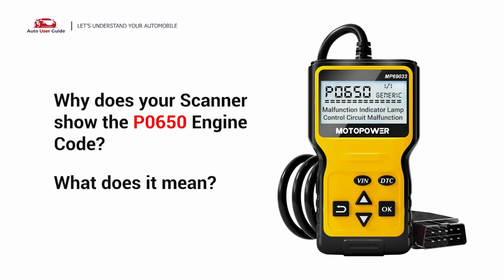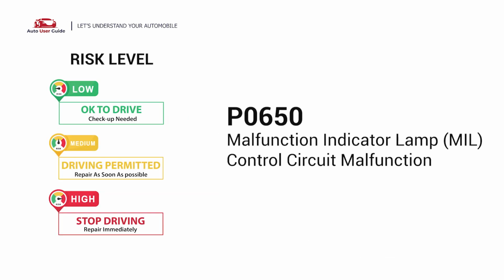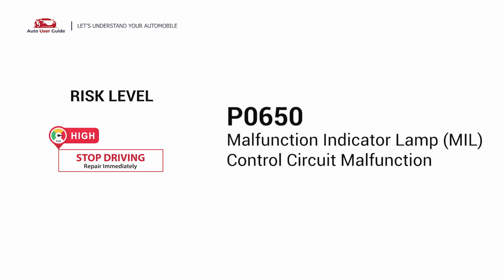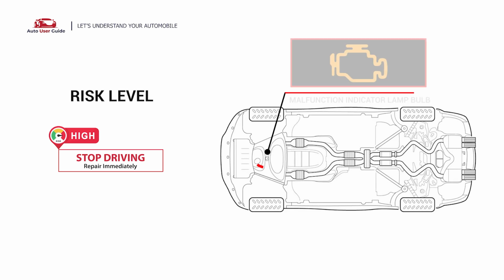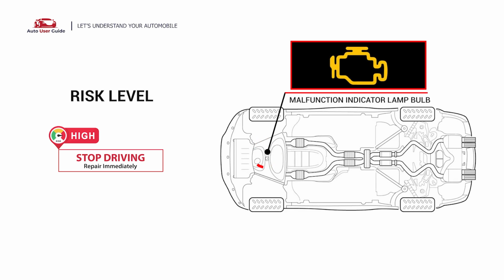What is P0650 : Engine Error Code Causes Explained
🚗 What does the P0650 Engine Error Code mean?
The P0650 error code refers to a Malfunction Indicator Lamp (MIL) Control Circuit Malfunction. This code indicates an issue with the dashboard light that alerts you to vehicle problems.

✅ Learn about:
✔️ Common causes, such as a faulty MIL bulb, defective wiring, or a failed ECM (Engine Control Module)
✔️ Symptoms, including the check engine light not turning on, staying on, or malfunctioning
✔️ Diagnostic steps to inspect the MIL circuit, wiring harness, and ECM
✔️ Solutions to fix the problem, such as replacing the MIL bulb or repairing damaged wires

🛠️ Don’t ignore the P0650 error code! Resolving this issue ensures your dashboard warning system functions correctly, helping you stay informed about your vehicle’s health.